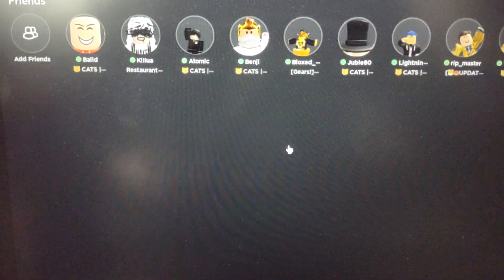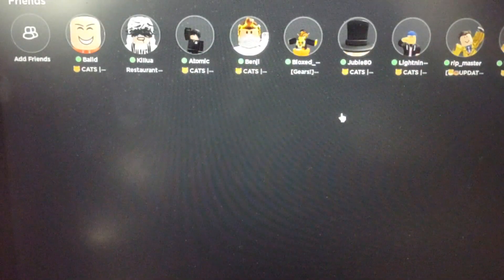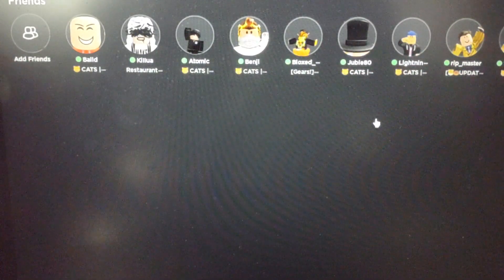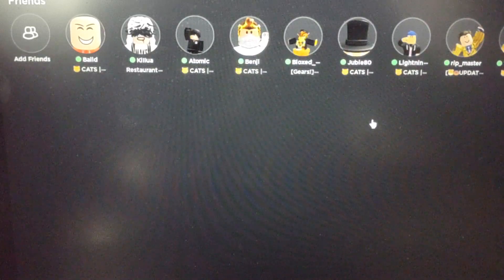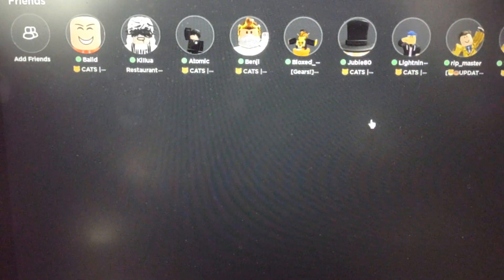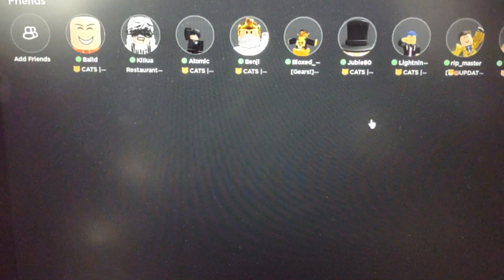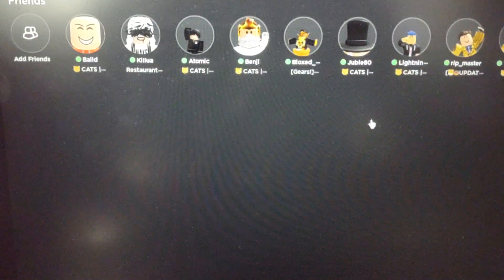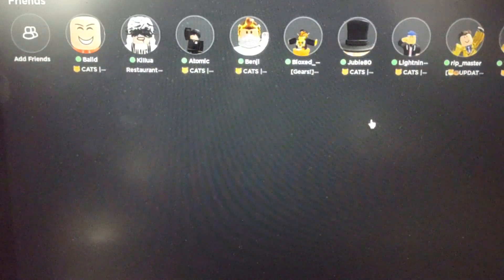ROBLOX IS DOWN FOREVER?